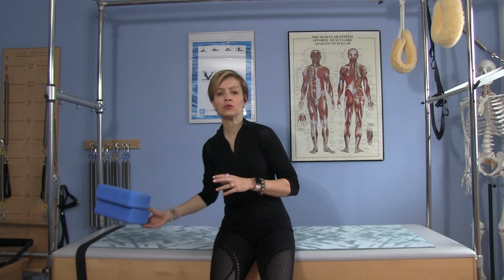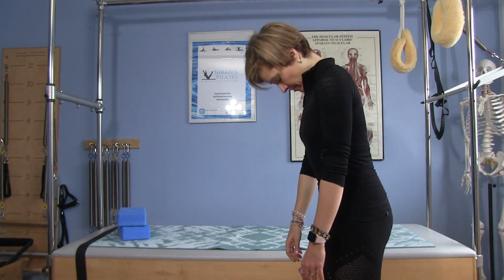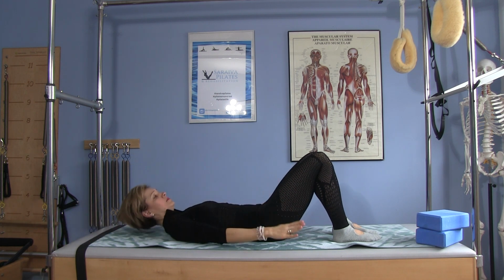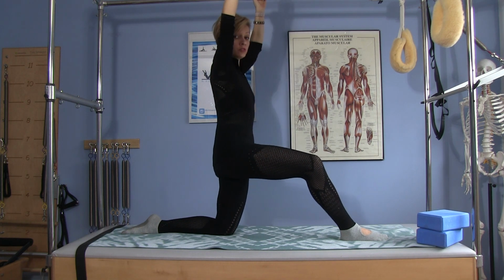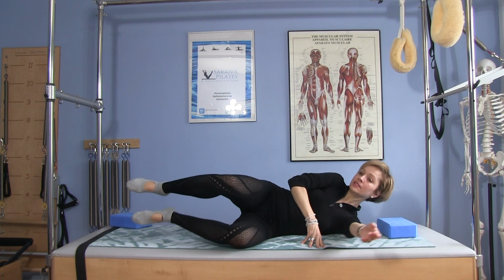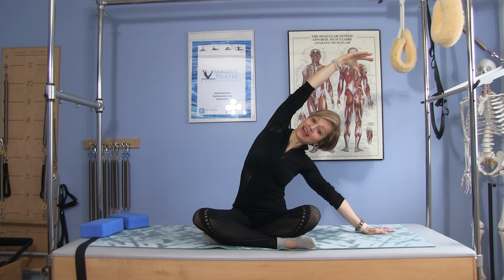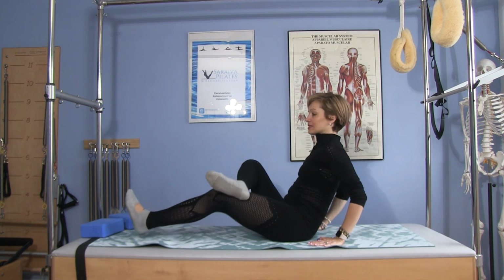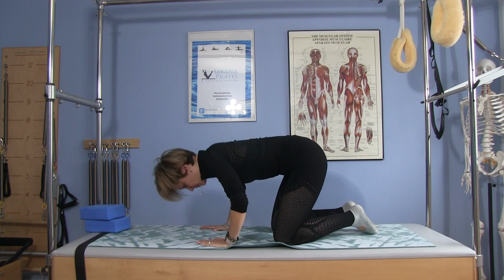Pilates Stretching Routine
A pilates routine that focuses on stretching